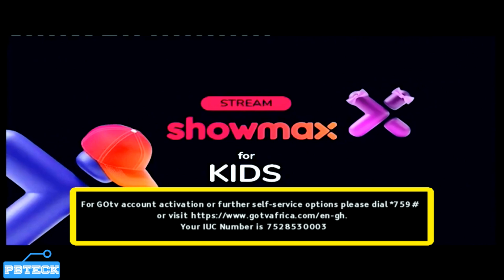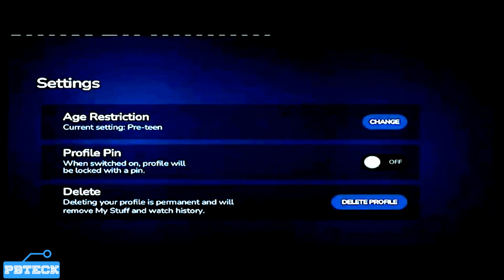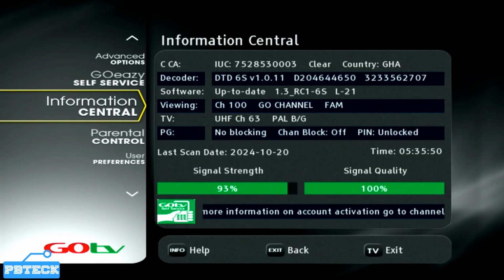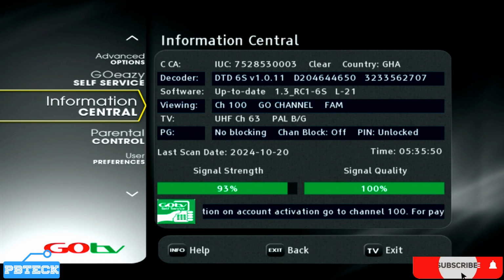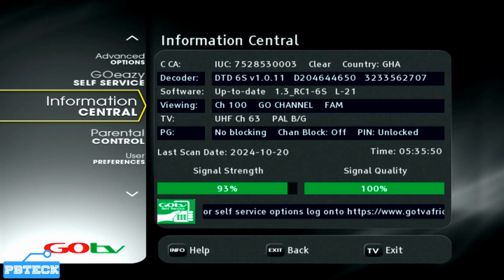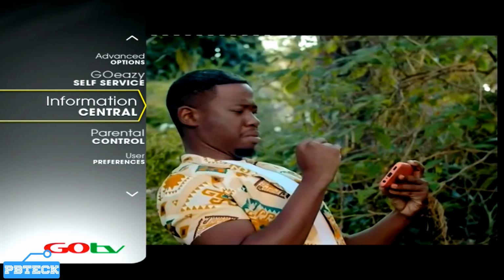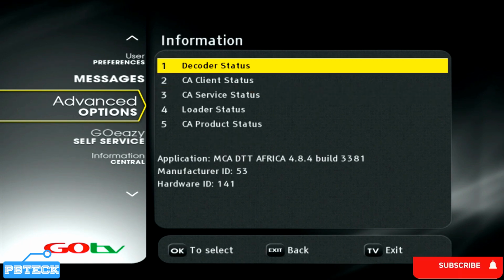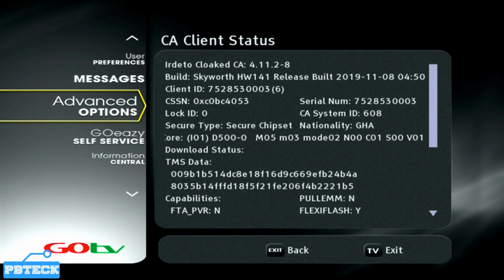💎 How To Check GoTv Decoder IUC Number | Pbteck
How To Check GoTv Decoder IUC Number

To check your GoTV decoder IUC (Identification User Code) number, you can use one of the following methods:

### 1. **Check on the Decoder Label**
   - Look for a sticker on your GoTV decoder. The IUC number is usually printed on a label underneath or at the back of the decoder. It’s an 8 to 10-digit number.

### 2. **Use the GoTV Remote**
   - Press the **Menu** button on your remote.
   - Navigate to **Information** or **Settings** (depending on your decoder model).
   - Select **Information** or **IUC Information** to view your IUC number.

### 3. **Check via Gotv App or Website**
   - If you have linked your decoder to the MyGoTV app or website, log in to your account. The IUC number should appear on the main dashboard next to your account details.

This IUC number is crucial for managing your subscription and making payments, so it’s helpful to keep it accessible.

LINKS